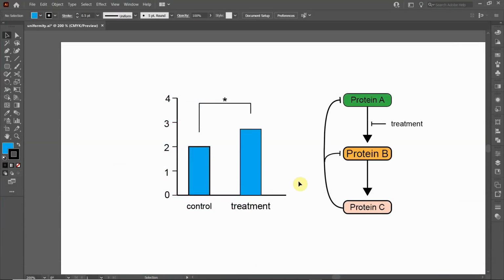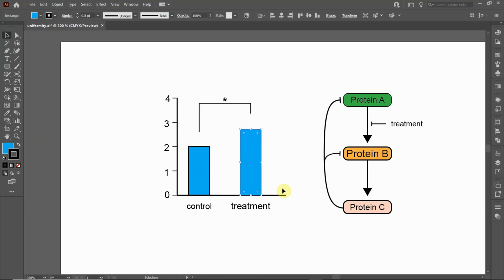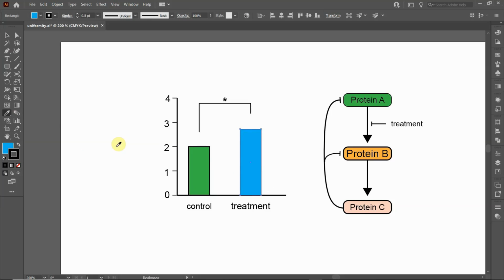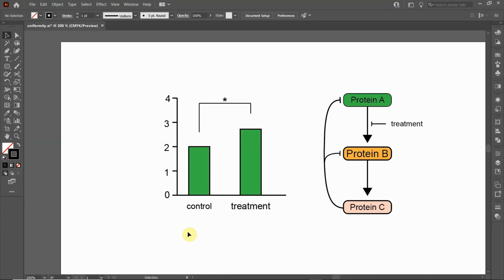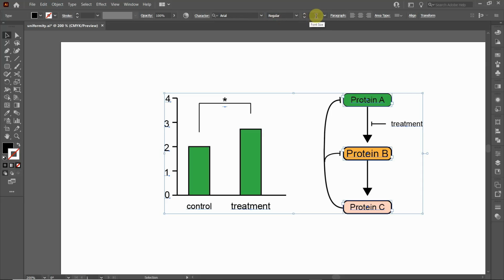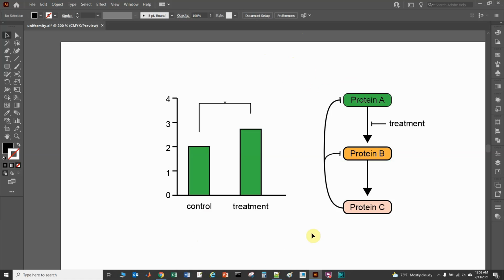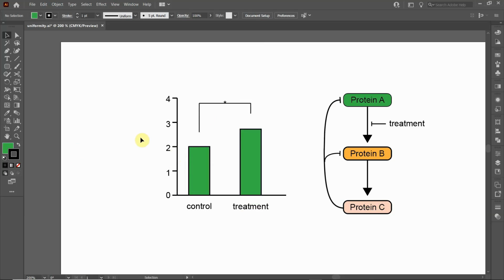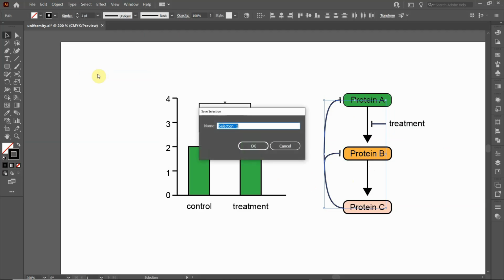How to maintain consistency in Adobe Illustrator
Figures with random text sizes and line thicknesses can look sloppy and unprofessional.  This video shows you how to use the tools of Adobe Illustrator to make figures consistent and professional across a paper or presentation.